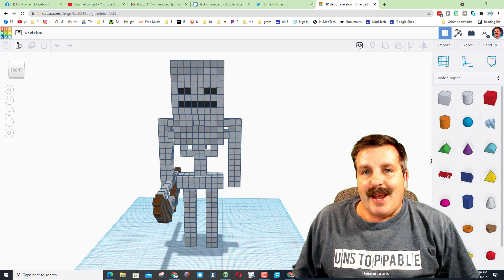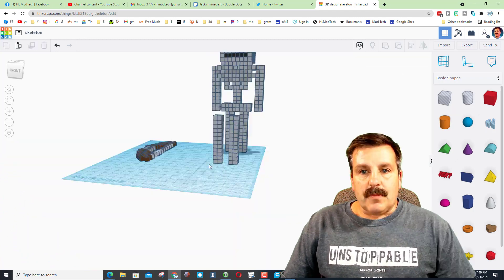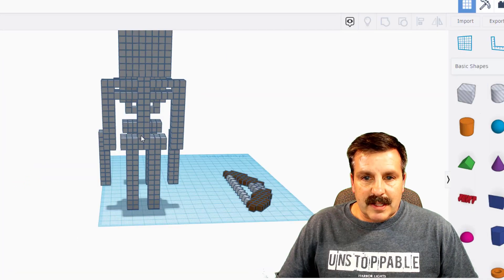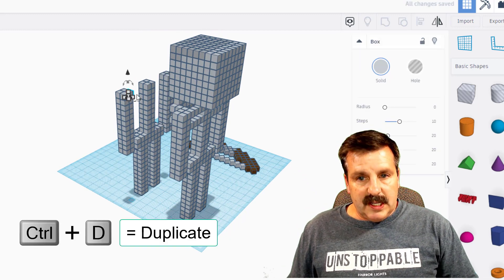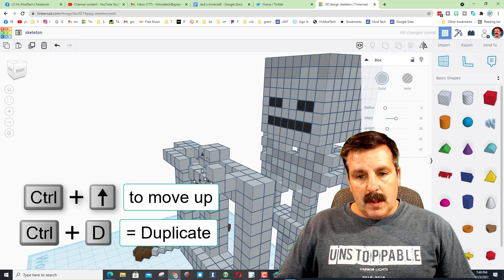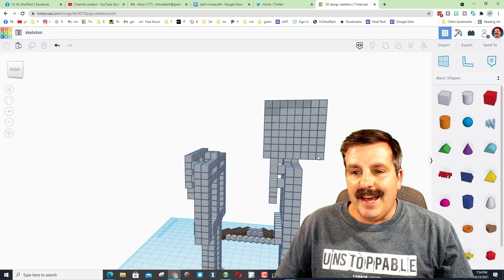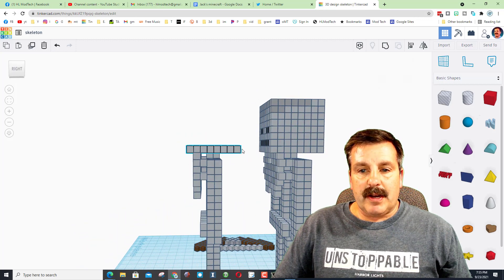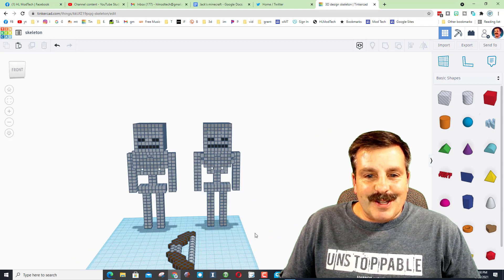Make a Tinkercad Minecraft Skeleton in Minutes | Slick Skill Builder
Have a glorious day and keep Tinkering! Have some fun and Make a Tinkercad Minecraft Skeleton in Minutes with this slick skill builder.  The Minecraft series started with a creeper but keeps getting cooler thanks to 8th grader Jack.